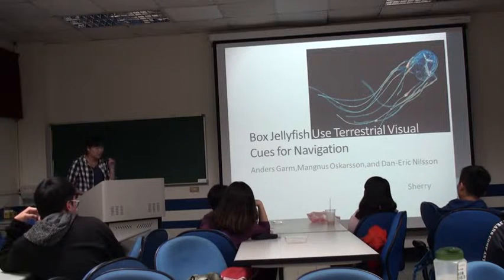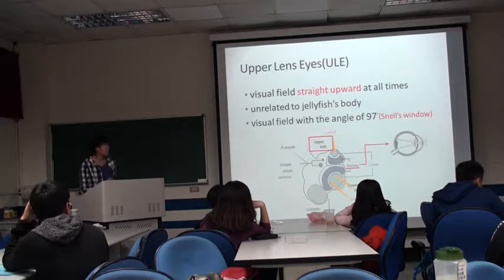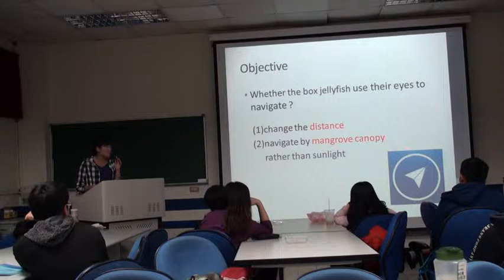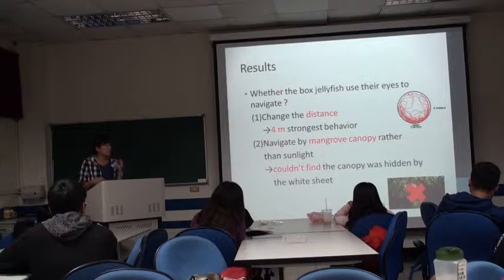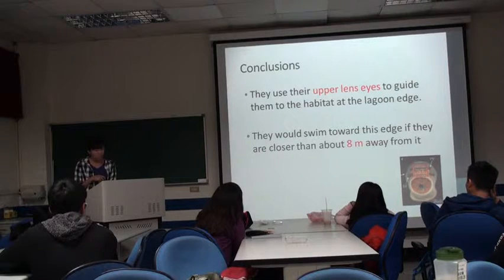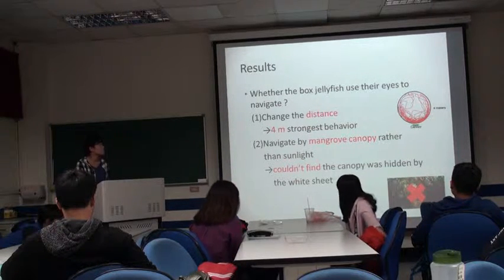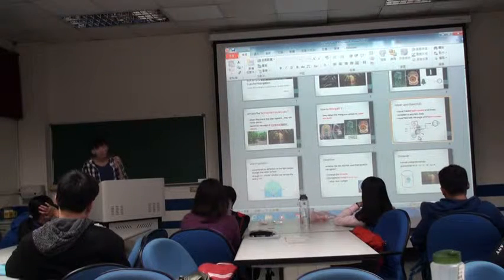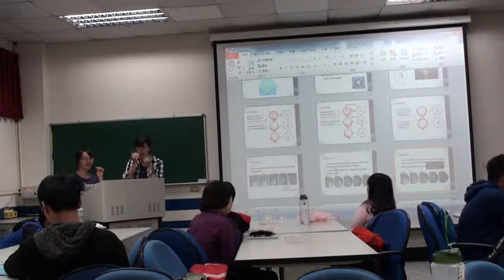30: Sherry's talk I (with comments)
Student presentation of the paper "Box jellyfish use terrestrial visual cues for navigation" by A. Garm et al., on Current Biology 21,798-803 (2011).

##Yushih's main comments###

Strength:
- The slides are image-rich
- Large font used
- She used the pointer well, and spoke clearly in an appropriate speed

Weakness:
- She can look at the audience more often
- Do not use the Chinese punctuation mark "、" (3:59)
- To present multi-panel figure (4:21): First, select one of the panels and enlarge it. Use it as an example to explain the figure carefully. Once the example is explained, show the multi-panel figure